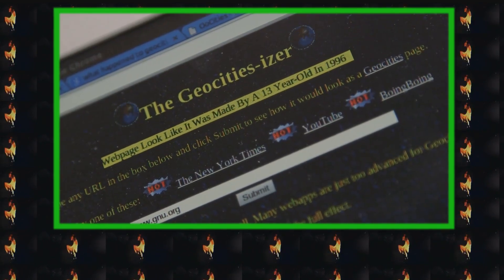Animated GIFs and Space vs Time - Computerphile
Whether its the Darwin Award nominees or simply another crazy cat, animated GIFs have a lot to answer for. They're also a perfect example of one of Computer Science's fundamental principles - Tom Scott explains.